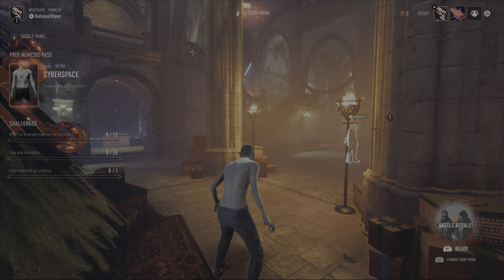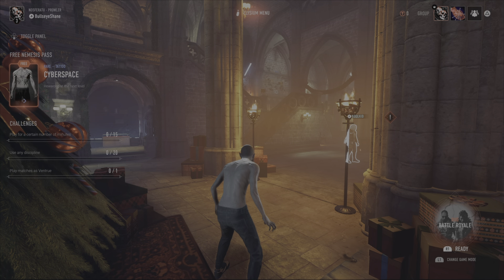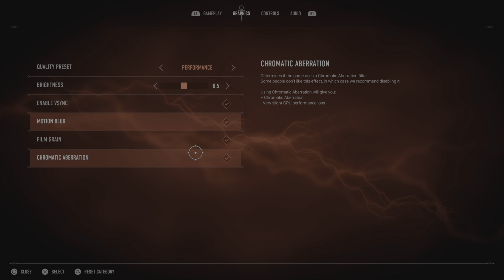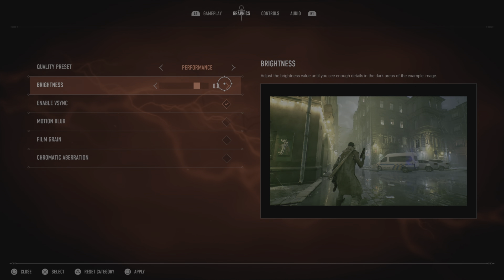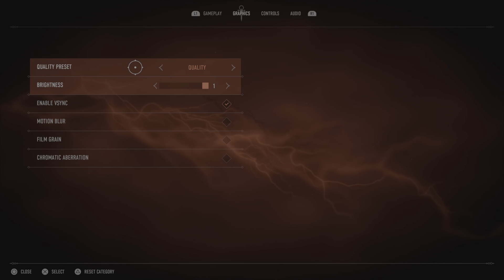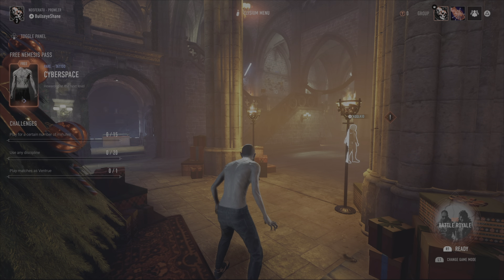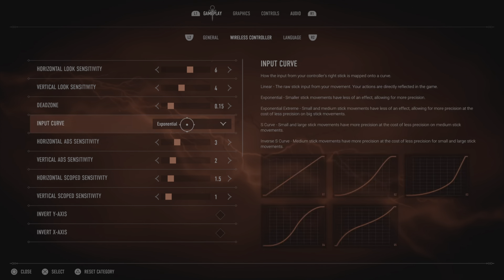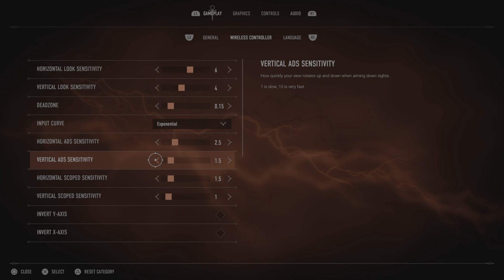How to change visual, mini map, and adaptive trigger setting for Vampire The Masquerade BloodHunt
This will help you adjust the brightness and clarity of this awesomely dark game.